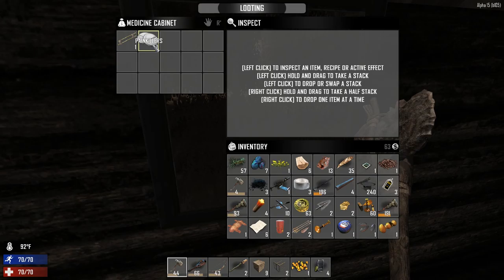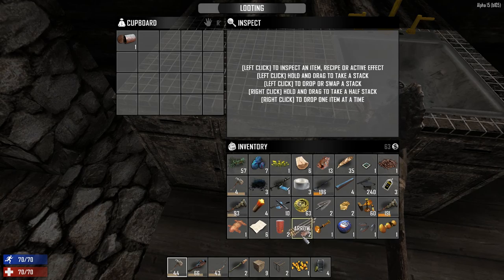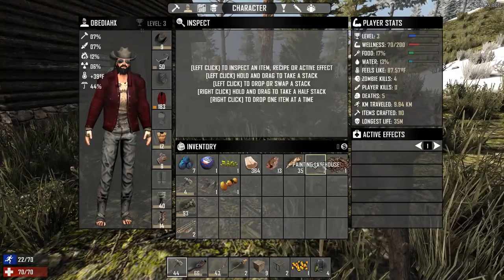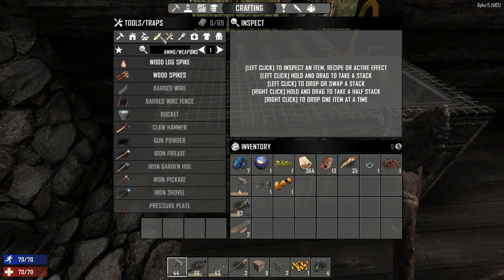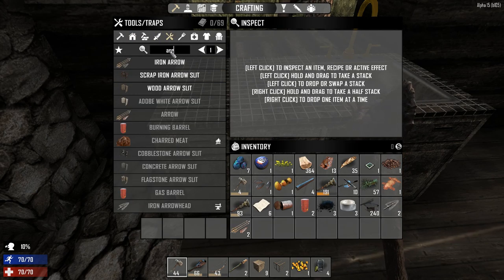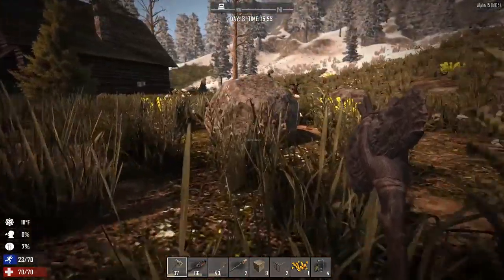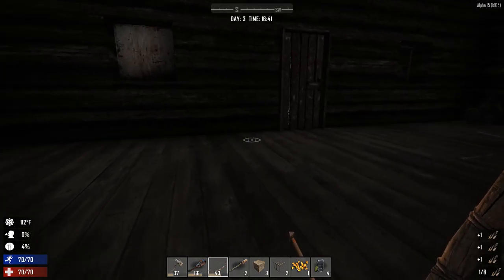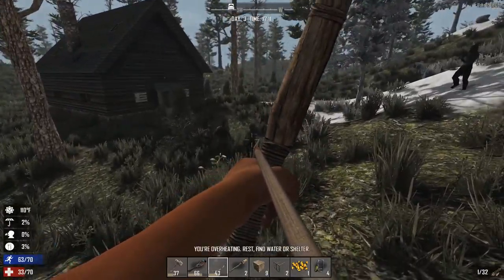7 Days to Die: S01E03: ZOMBIES IN MY HOUSE!!!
Hey Guys,

Today we continue playing 7 days to die! Let me know if you want to see more videos from this game!

Intro:
Title: Birds
Artist: Tyler Twombly
Album: Chill Beats EP